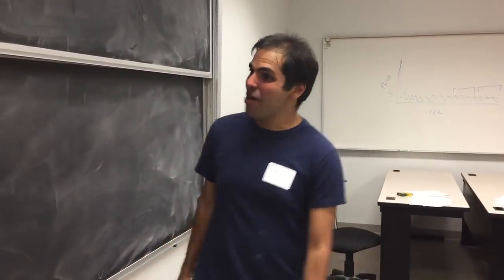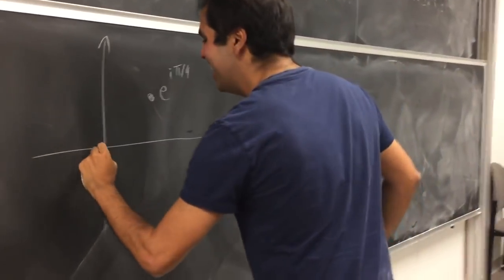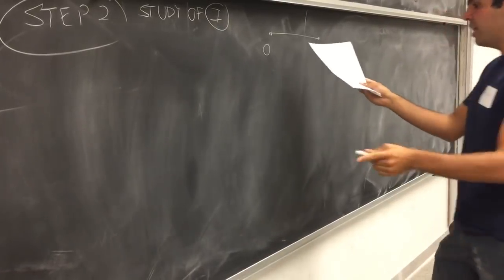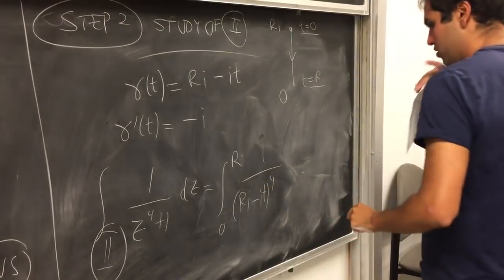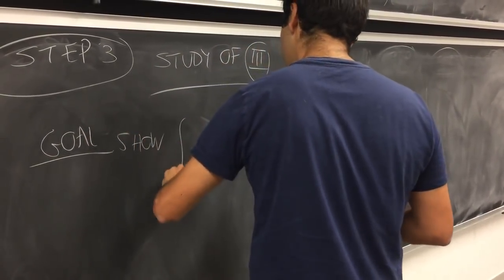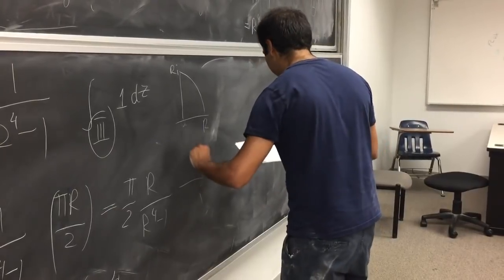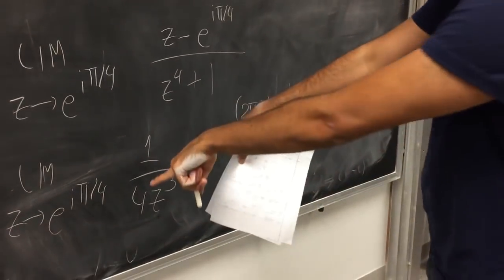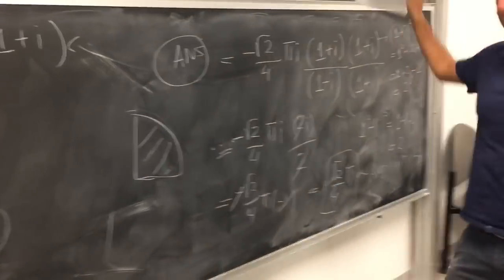Integral of 1/x^4+1 from 0 to infinity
In this video (another Peyam Classic), I calculate the integral of 1/(x^4 + 1) using complex analysis, enjoy!